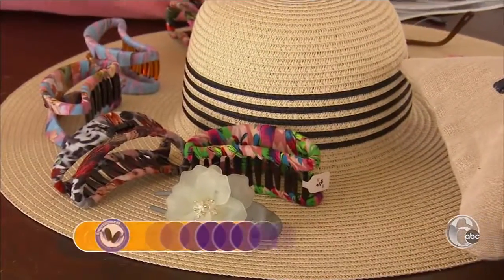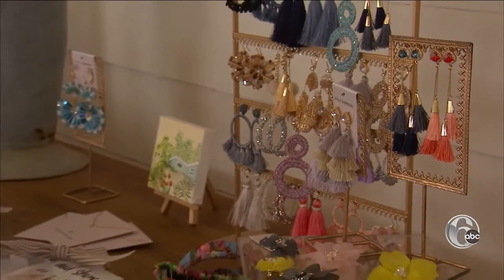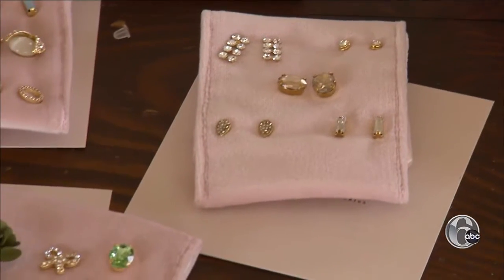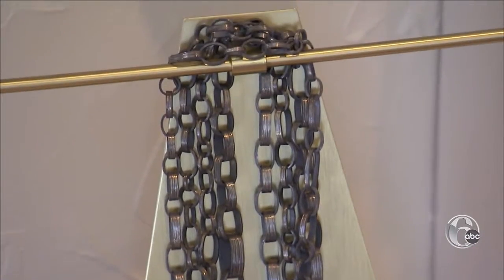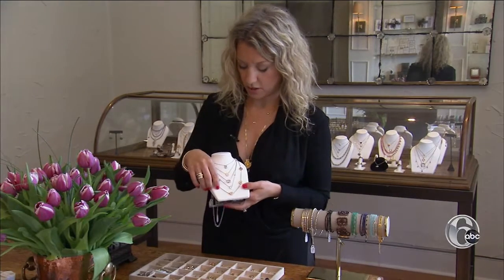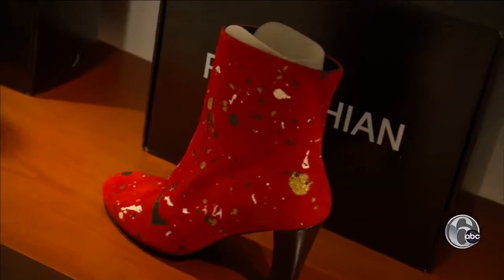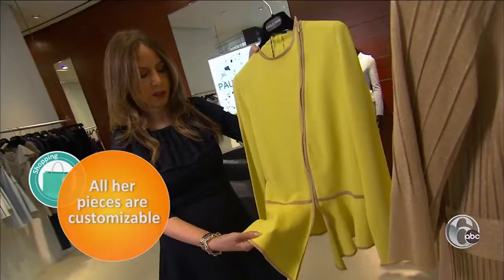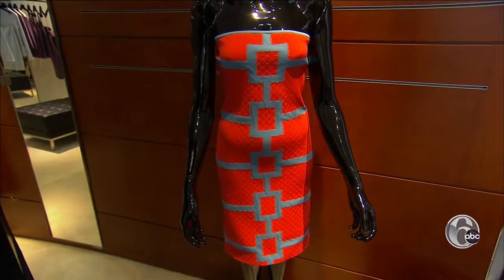FYI Philly: Gifts for Mom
We found some fashion-forward shops with great gift ideas to get mom in the mood for spring.